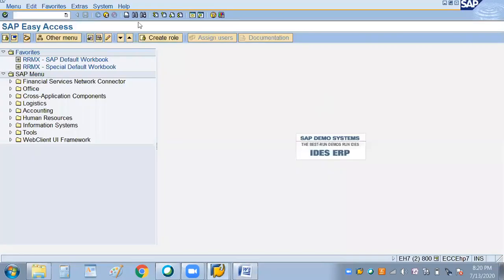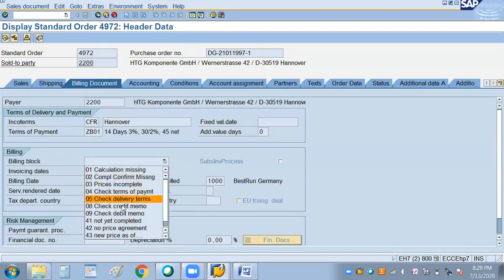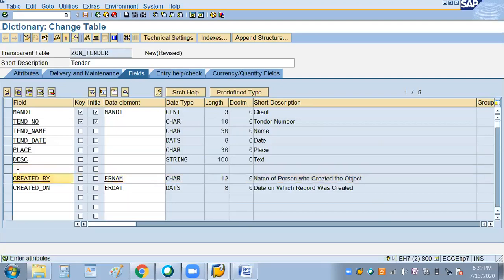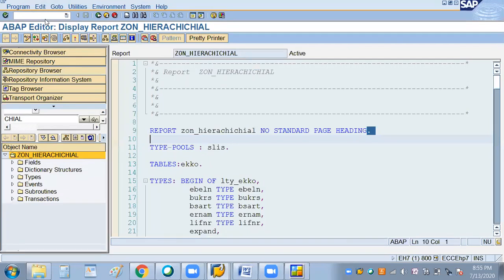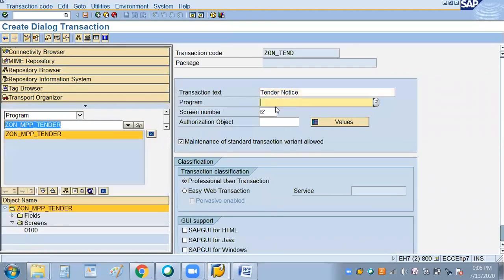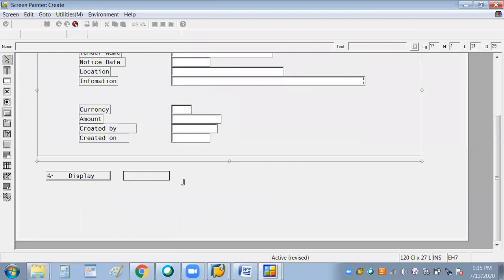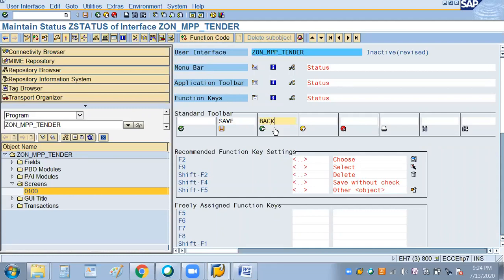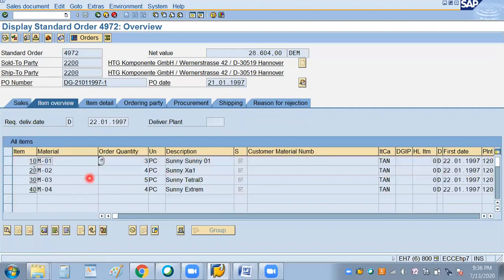Module Pool Program for Tendor Notice Screen Design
Real Time Requirement for SAP Screen Design MPP(Module Pool Program)